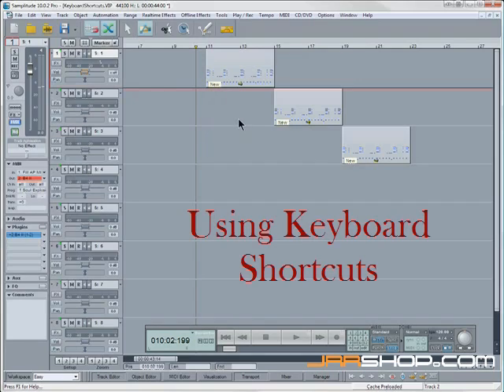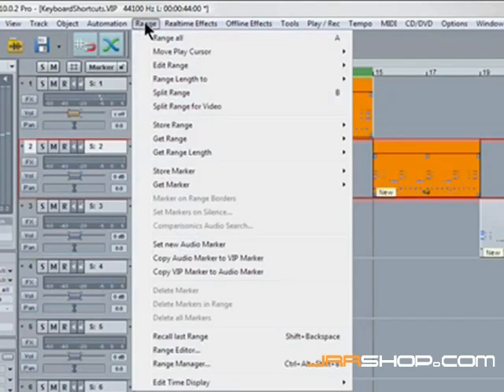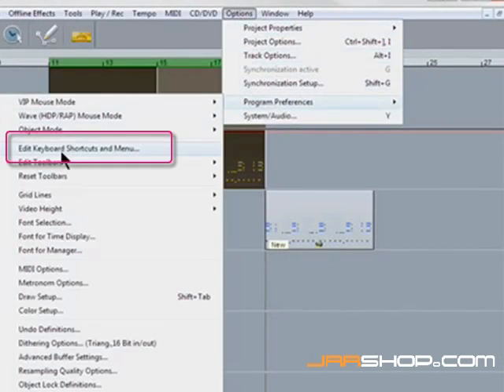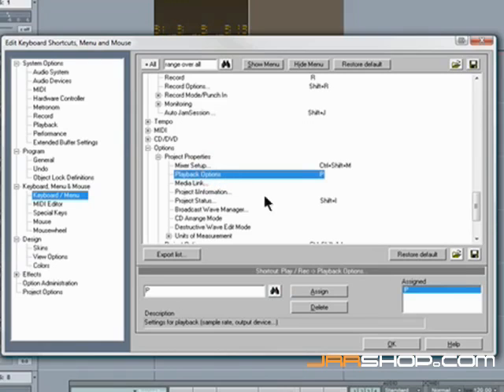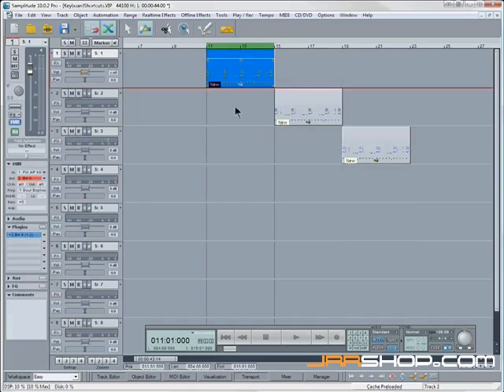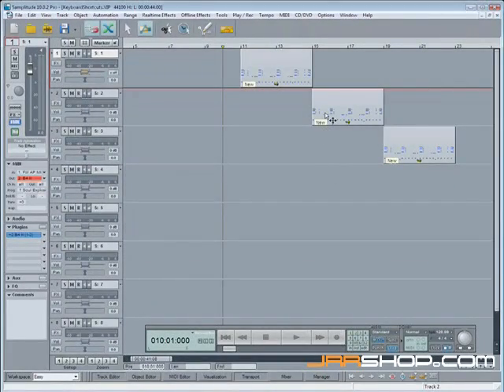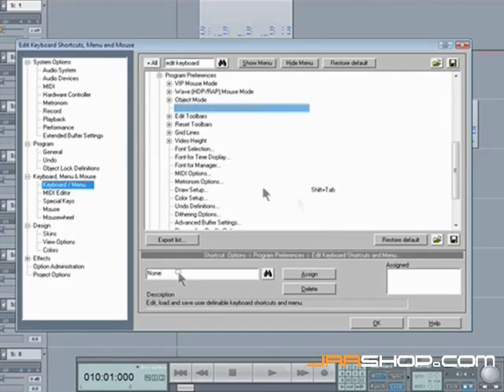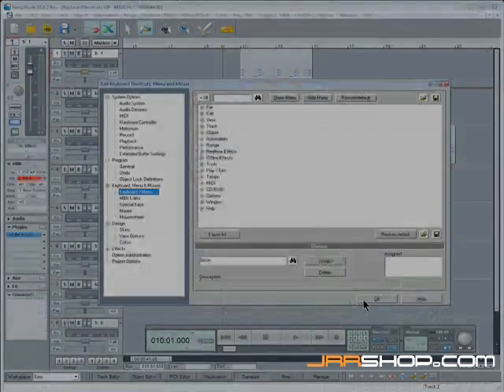Samplitude - Editing Keyboard Shortcuts